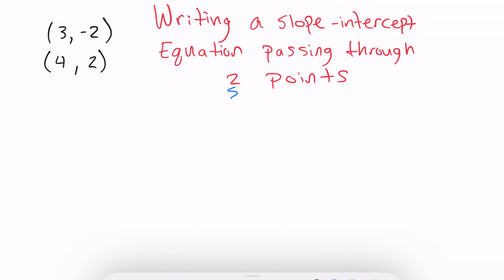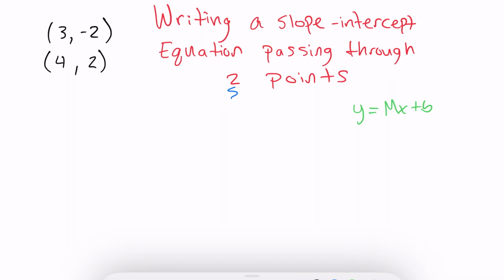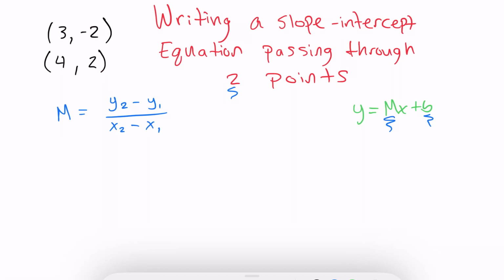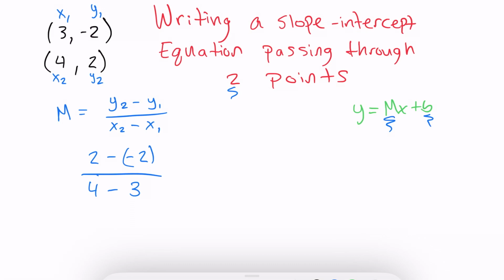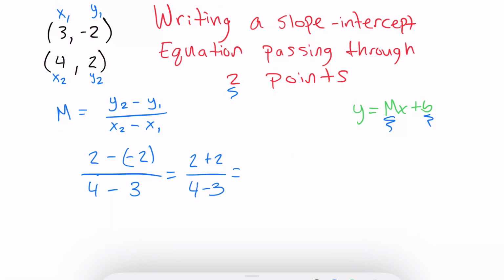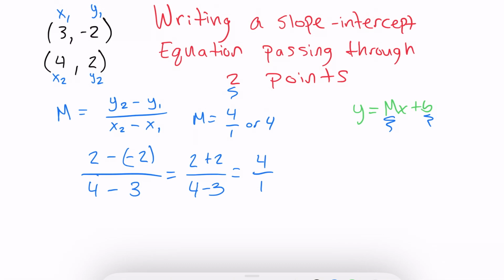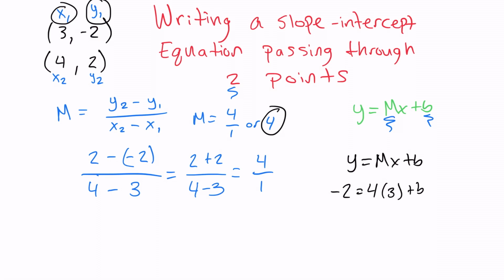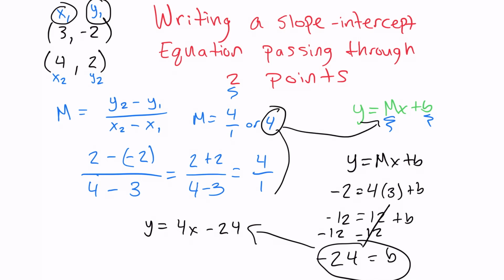How to Write an Equation in Slope-Intercept Form Passing Through Two Points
Short tutorial on how to write an equation in Slope-Intercept form (y=mx+b) given two points on the line.